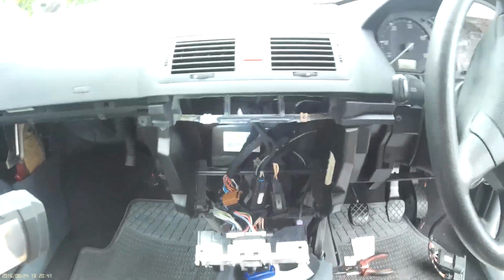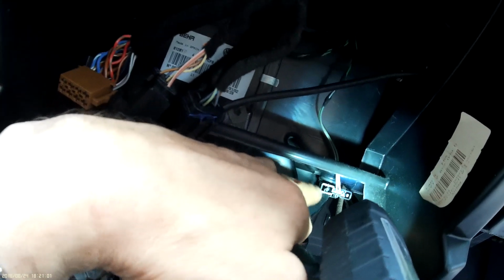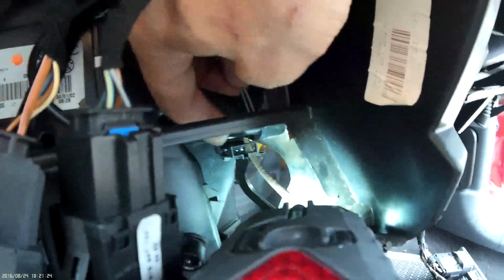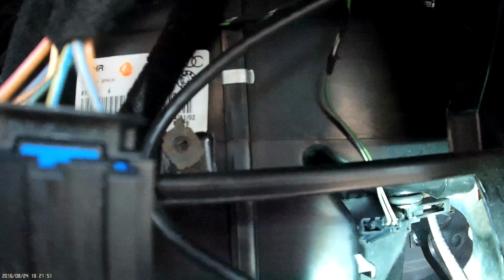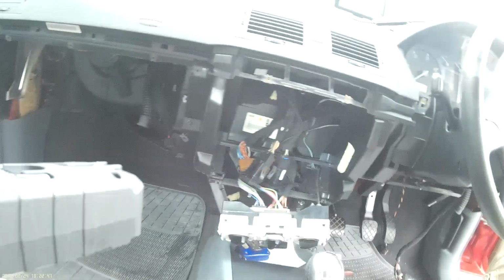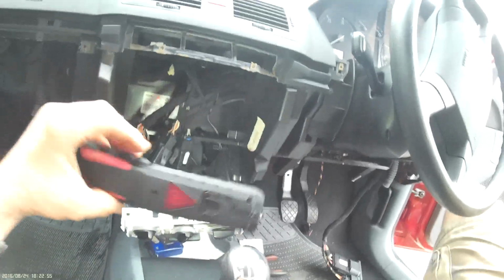SKODA FABIA Mk1 electronic controlled interior air temp sensor_un-cut edit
In this video I show you the location and how I removed/replaced the electronically controlled AC interior air temp sensor on a Skoda Fabia 1.9 PD MK1 (99-07) which is similar to other VW/Audi/Seat/Skoda models

elecronicly controllled AC interior temp sensor

Music: Race_car / Tonto - Silent Partner / youtube_audiolibrary / also music by Audionautix.com is licensed under a Creative Commons Attribution license (httpscreativecommons.orglicensesby4.0)Images licenced under creative commons attribution license by 2.0. To view a copy of this license,